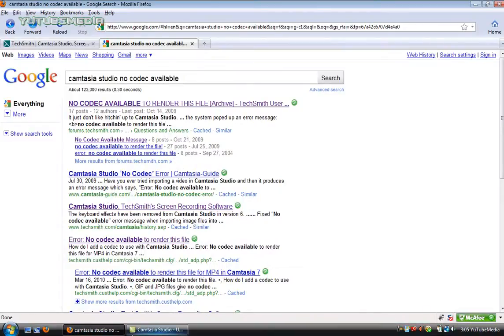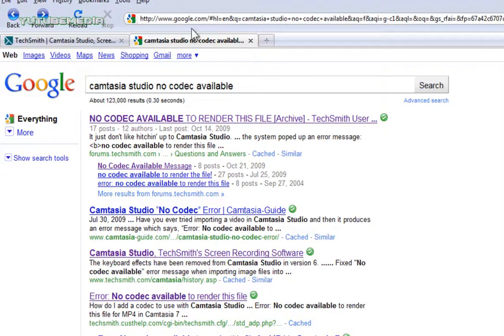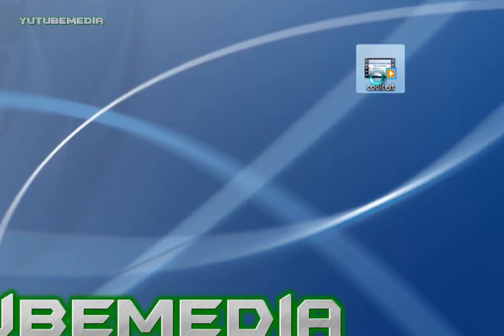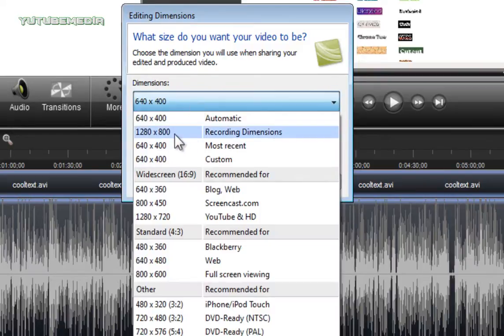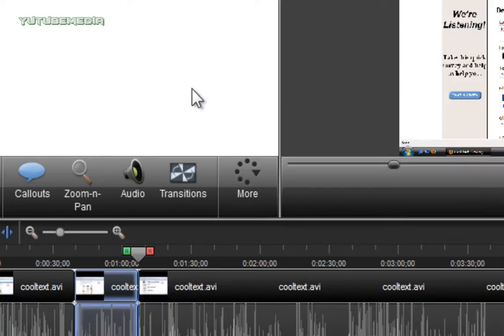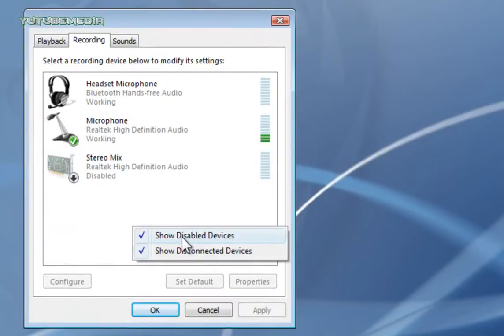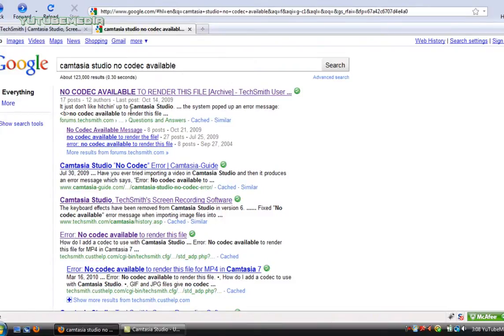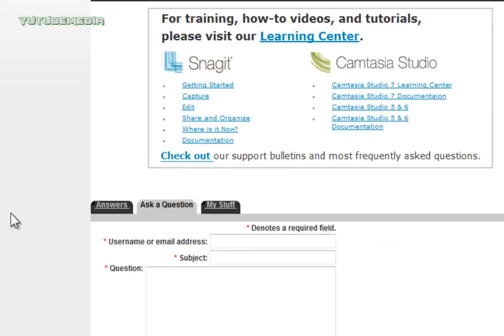Camtasia Studio 6+7 Answers & Problems!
Problems with Camtasia studio 6 or 7. Not everything in this video has a FIX for it, it just discusses it.